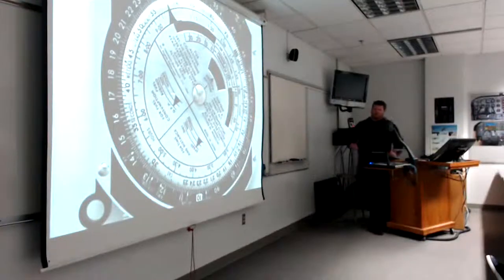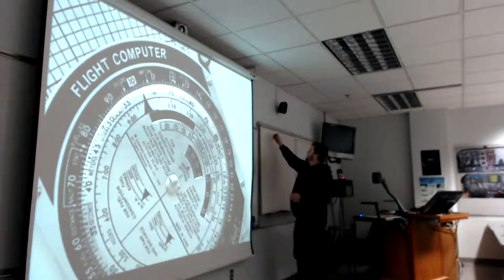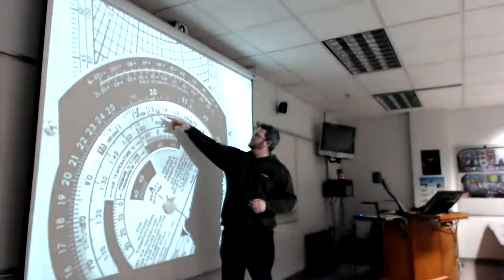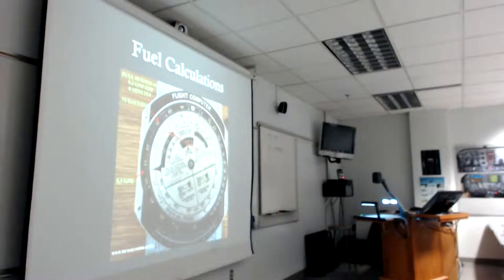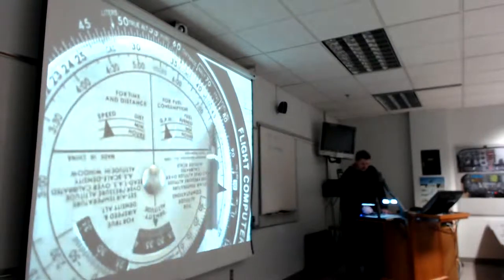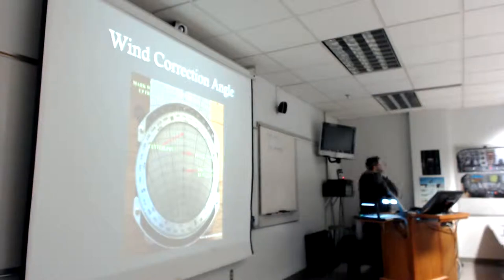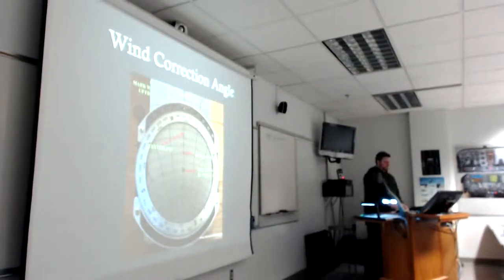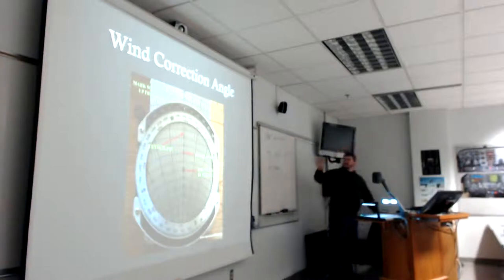Private Pilot Ground School - 9